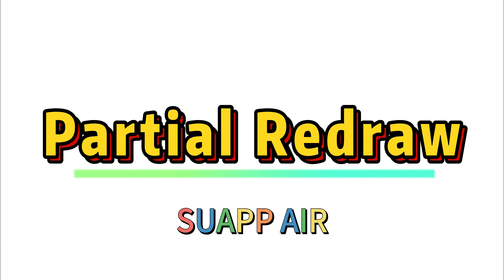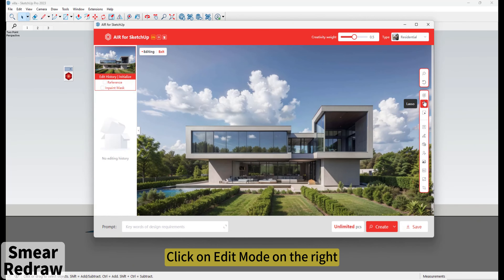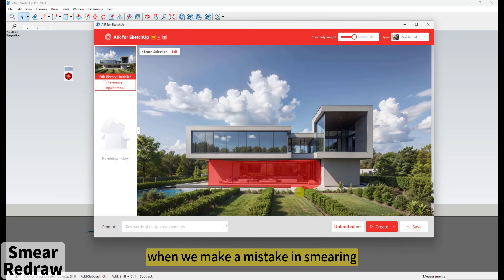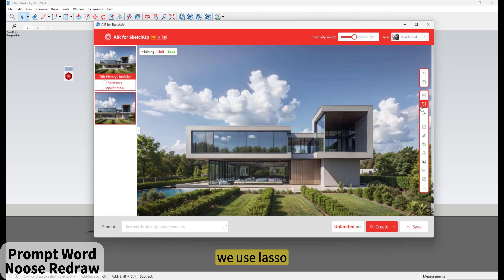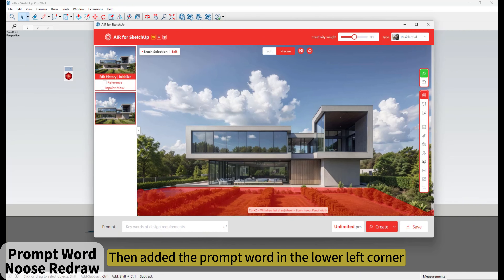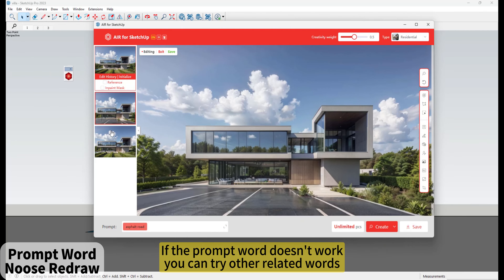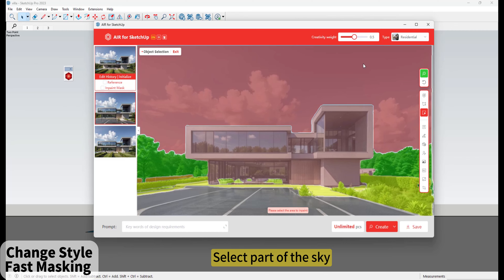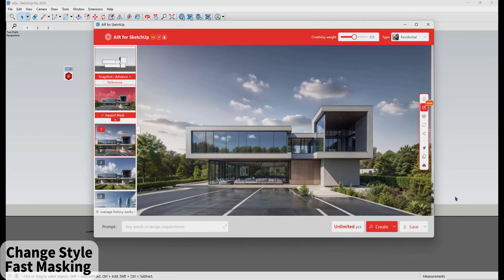SUAPP AIR | 08 Partial Redraw